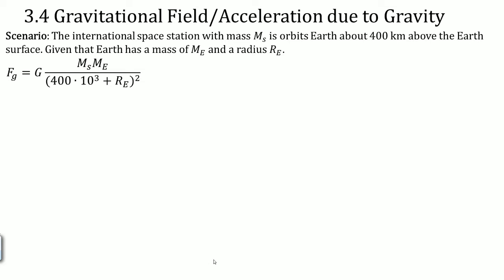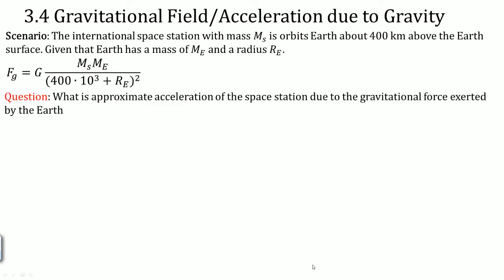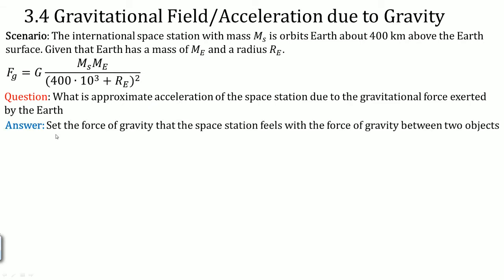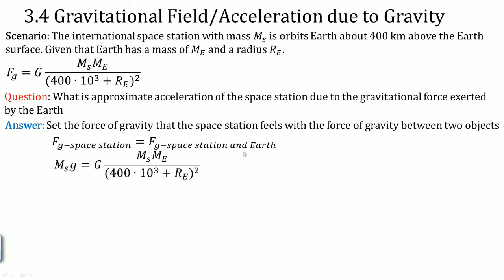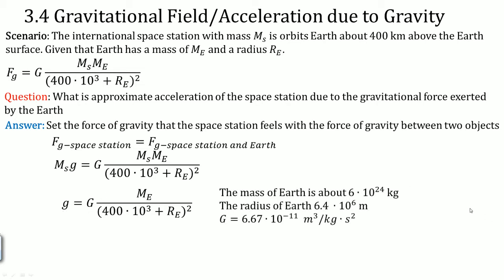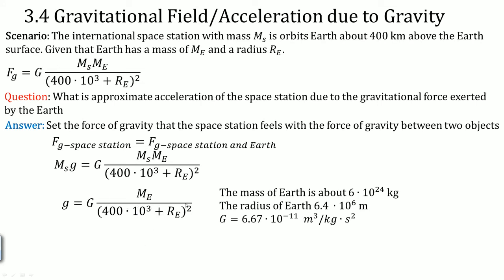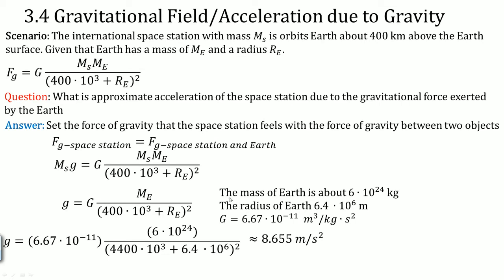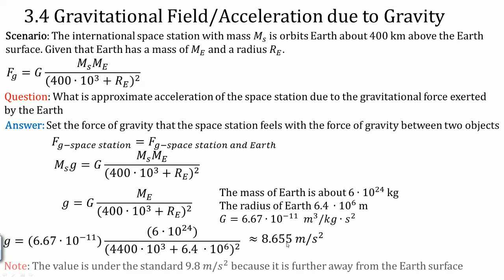5M2A5 Acceleration on an orbiting satellite above Earth surface